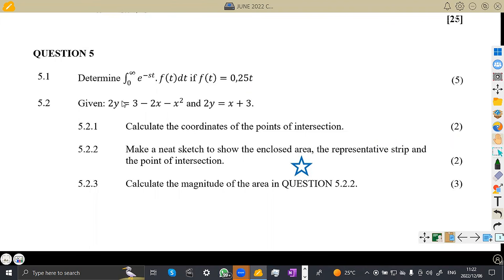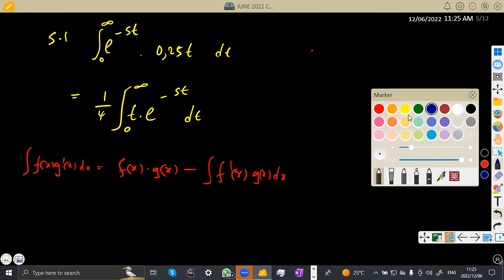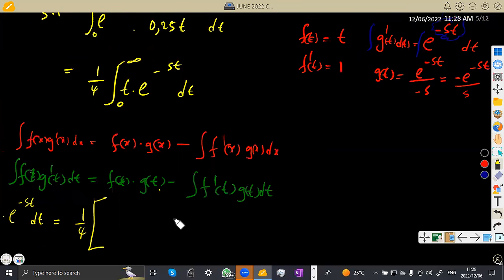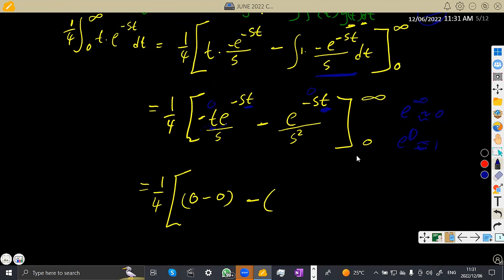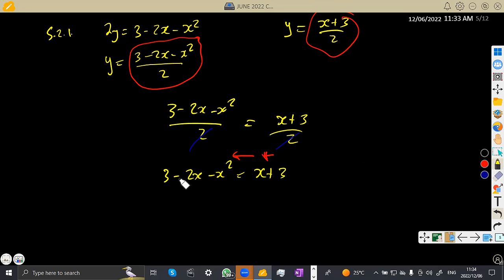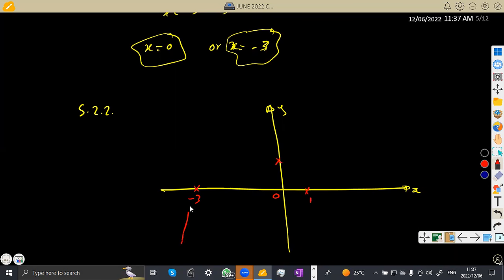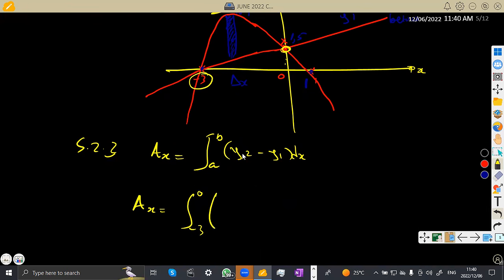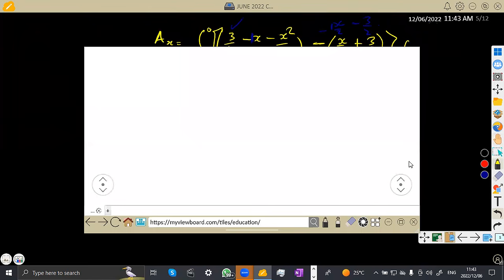MATHEMATICS N5 Applications of Integration INTEGRATION JUNE 2022 QUESTION 5